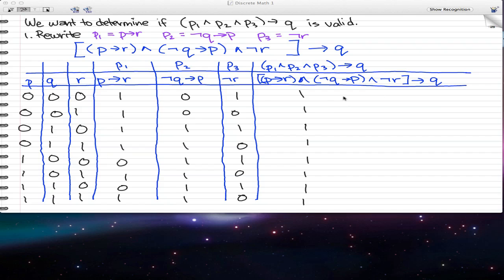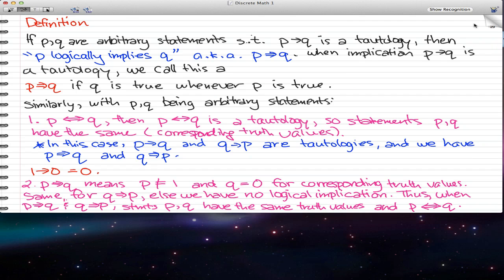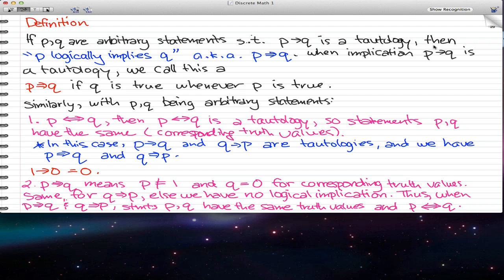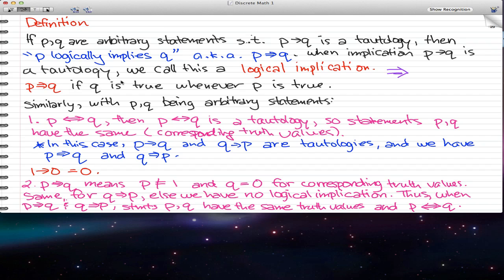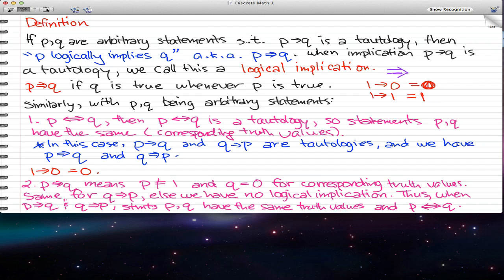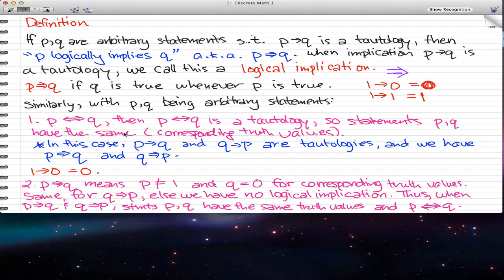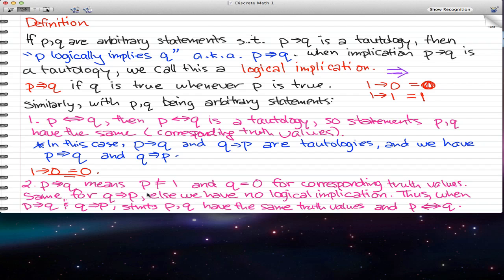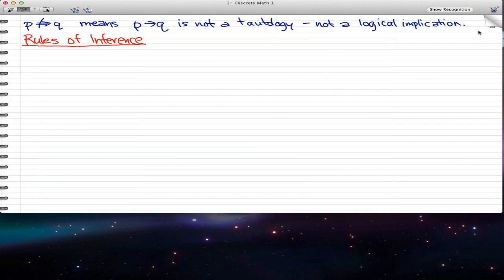Discrete Math 1 - Tutorial 28 - Logical Implications Pt.2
Logical Implications